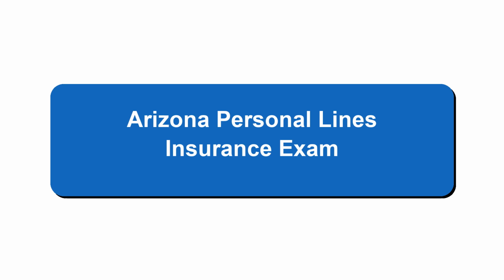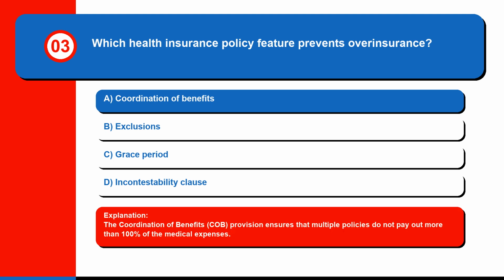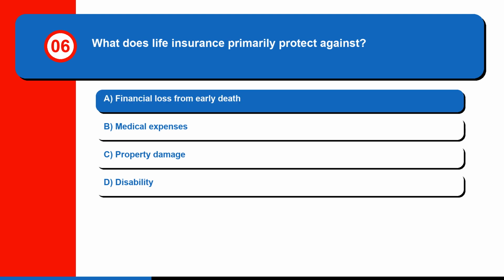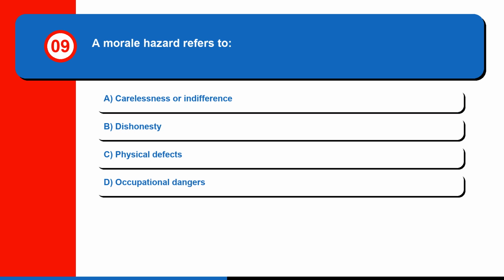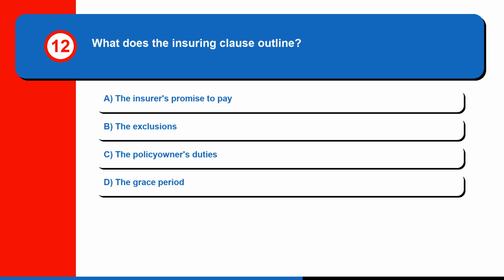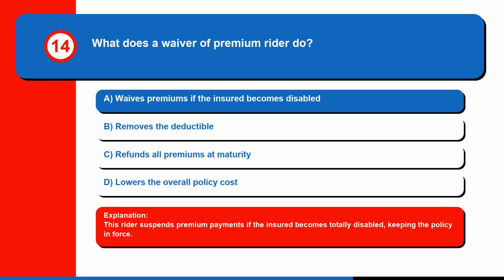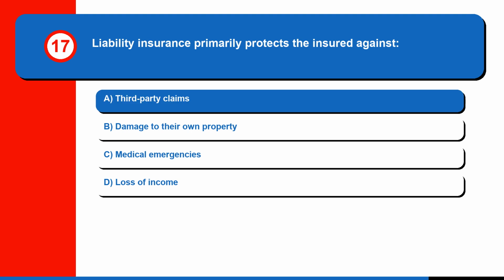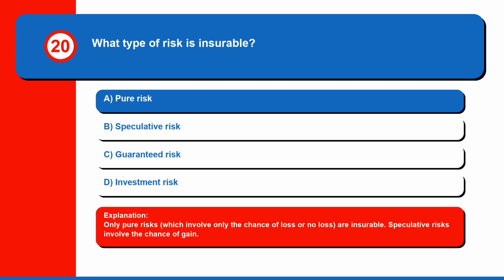How To Pass The 2026 Arizona Personal Lines Insurance Exam Fast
Are you preparing to take the Arizona Personal Lines Insurance Exam in 2026? Passing this test is the crucial first step to launching a successful career in the insurance industry, but the sheer volume of information can feel overwhelming. This comprehensive guide is designed to break down the most complex topics and give you the exact knowledge you need to walk into the testing center with complete confidence and pass on your very first attempt. We cover everything you will see on the official state exam, ensuring there are no surprises on test day.

In this detailed breakdown, we dive deep into the specific state regulations that govern insurance in Arizona. You will learn about the powers and duties of the Director of Insurance, the rigorous licensing requirements for producers, and the critical rules regarding commissions, fee disclosures, and unfair trade practices. Understanding these Arizona-specific laws is non-negotiable for passing, as the state portion of the exam heavily tests your knowledge of local statutes, including cancellation and nonrenewal timelines specific to property and casualty policies in the state.

Beyond state regulations, we explore the foundational concepts of property and casualty insurance. You will get a clear understanding of insurable interest, risk management, hazards, perils, and the fundamental structure of insurance contracts. We break down the declarations, insuring agreements, conditions, and exclusions so you know exactly how to read and interpret policy structures.

We also spend a significant amount of time mastering the core personal lines policies. You will discover the critical differences between the various Dwelling policies, including DP-1, DP-2, and DP-3, and learn exactly what each form covers and excludes. Next, we transition into Homeowners policies, dissecting HO-2, HO-3, HO-4, HO-5, HO-6, and HO-8. You will understand the intricacies of Coverage A through F, including dwelling, other structures, personal property, loss of use, personal liability, and medical payments to others. Knowing these limits and definitions inside and out is essential for the property portion of your test.

Personal Auto Insurance is another massive component of the Arizona exam. We cover the personal auto policy in detail, explaining bodily injury and property damage liability, uninsured and underinsured motorist coverage, medical payments, and physical damage coverage including collision and comprehensive. You will also learn about Arizona financial responsibility limits and how they apply to everyday scenarios.

If you are looking for even more ways to ensure your success, my channel provides comprehensive study materials and exam practice resources designed specifically for students taking their state licensing tests. We offer dedicated practice question banks, flashcards, and step-by-step study guides that mirror the format and difficulty of the actual exam to help you prepare effectively and efficiently.

To round out your knowledge, we also cover important supplemental coverages and specialty policies. This includes personal umbrella liability insurance, which provides catastrophic liability protection over underlying auto and homeowners policies, as well as flood insurance through the National Flood Insurance Program. You will learn the eligibility requirements, waiting periods, and coverage limits associated with these specialized products.

Preparing for the 2026 exam requires up to date information and proven study strategies. Focus on understanding the concepts rather than just memorizing definitions. Use practice tests to identify your weak areas and review the rationales for every question you get wrong. Time management during the exam is also critical, so practice pacing yourself. By mastering the state-specific regulations, property and casualty basics, and the detailed policy provisions of homeowners and personal auto insurance, you will be well on your way to earning your license.

Earning your personal lines insurance license in Arizona opens the door to a rewarding career protecting individuals and families from financial loss. The journey starts with passing this exam, and mastering the material presented here will give you the edge you need. Review the concepts repeatedly, utilize the best resources available, and approach test day with the certainty that you are fully prepared. You have the dedication and the drive, now it is time to master the content and achieve your licensing goals this year. Watch the full breakdown, take thorough notes, and get ready to pass your state exam.